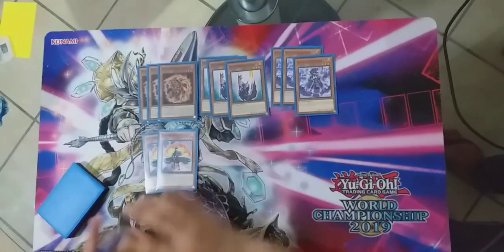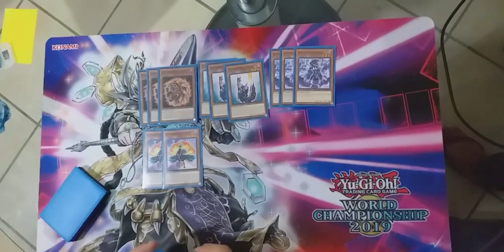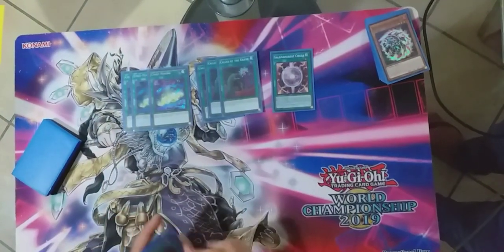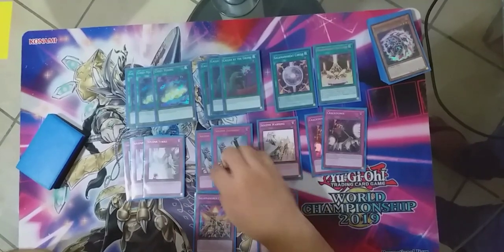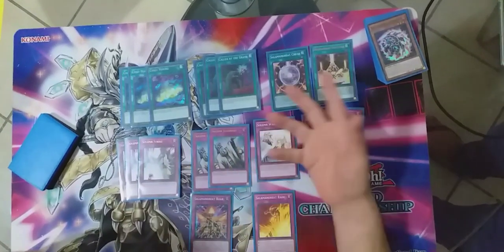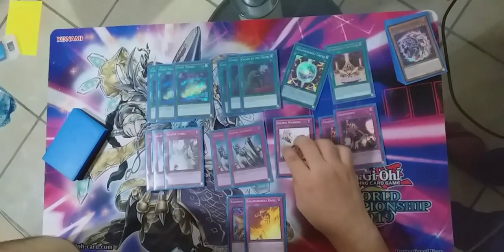First place Salamangreat Deck Profile August 2019